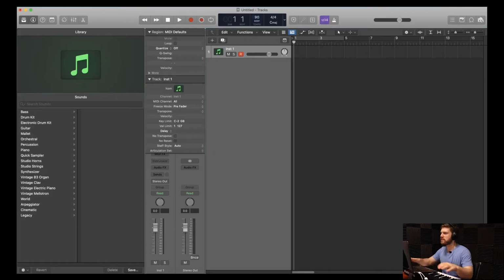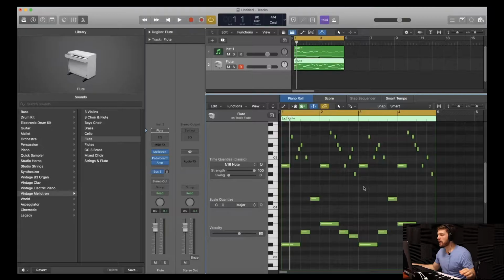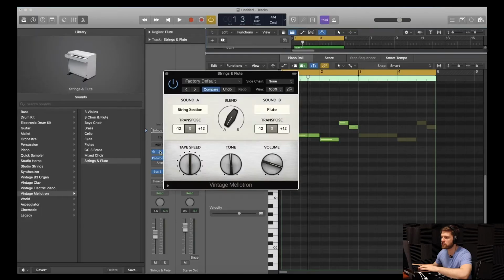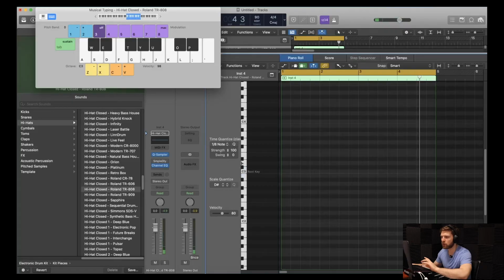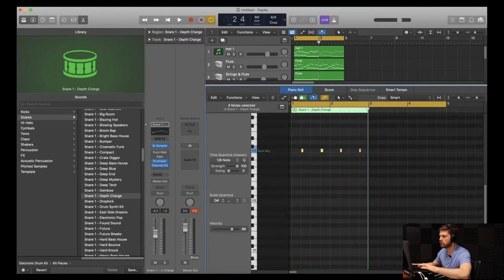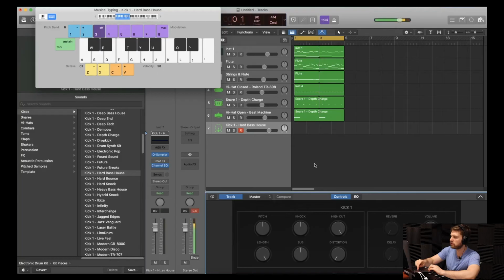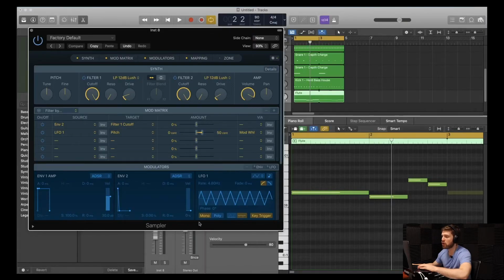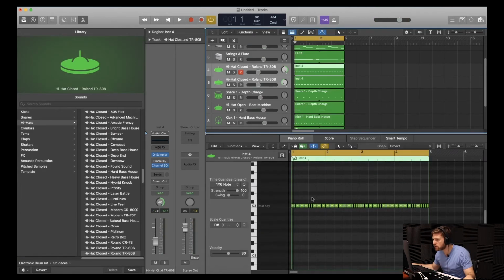HOW TO MAKE A FIRE GUITAR AND FLUTE BEAT USING A FREE GUITAR VST PLUGIN! (FREE VST/ STOCK PLUGINS)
I made a fire guitar and flute beat using a free vst plugin called Ample Lite. I belive this free guiatr vst plugin is a must have for any producer. The guitar sounds realistic especially compared to the guitar found on stock plugin. I combined this guitar with a flute and other stock plugin sounds and the beat came out fire! I left a link for this guitar vst plugin below, enjoy!

For the free guitar vst plugin used in this beat;